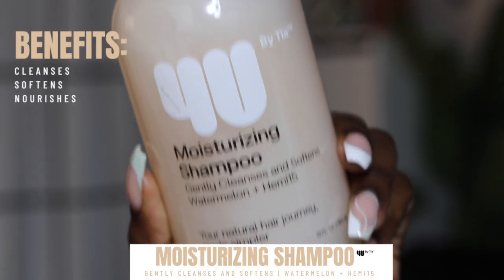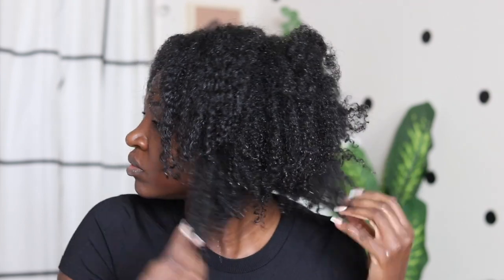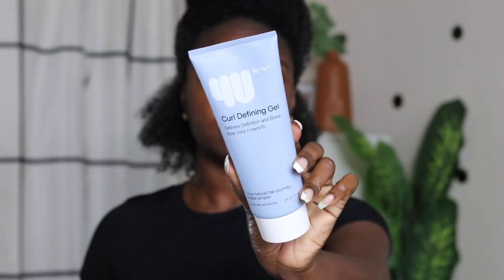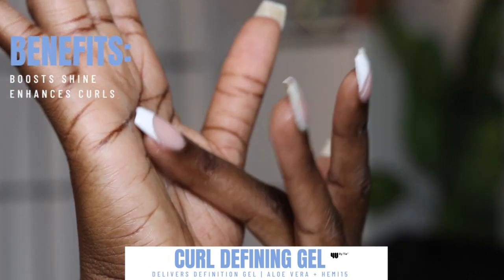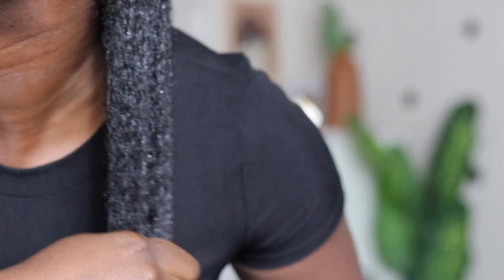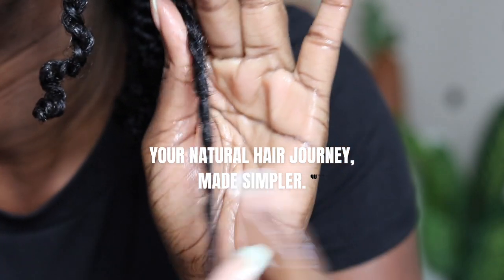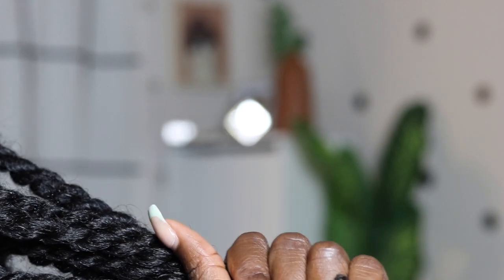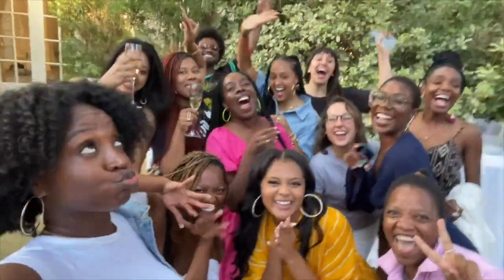Wash Day using a haircare line that I HELPED CREATE!!!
4UPartner What's up beautiful people! In this video, I tried 4U by Tia (Tia Mowry)! This is a collection that is catered to my fellow naturalistas!

You can shop 4U by Tia at Walmart! To learn more about 4U by Tia

FAQ
Name: Janae
Age: 31 years old
Location: Detroit, MI